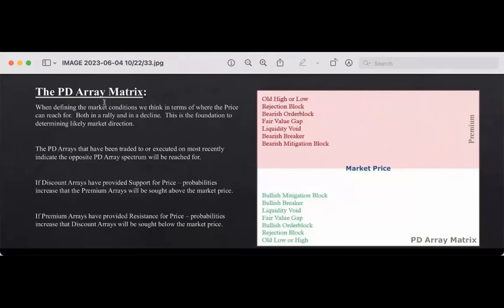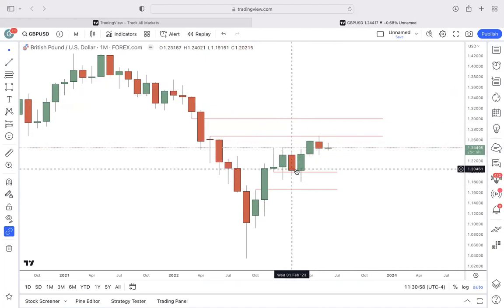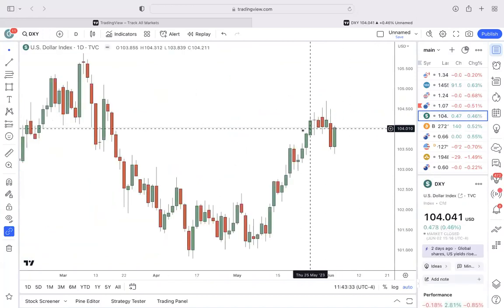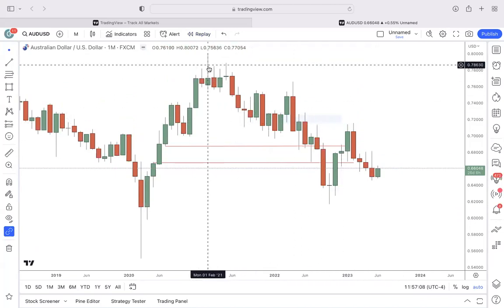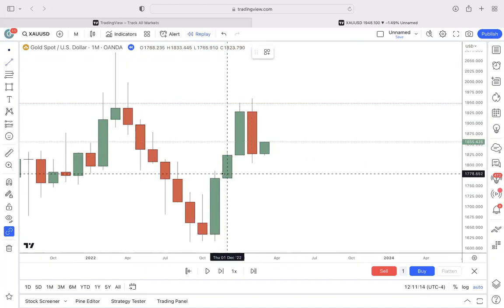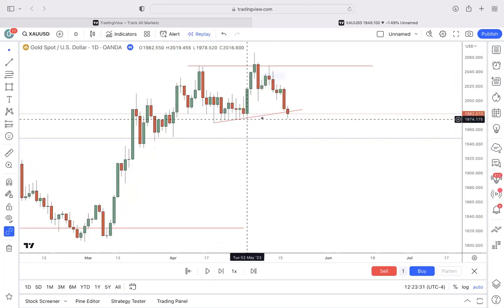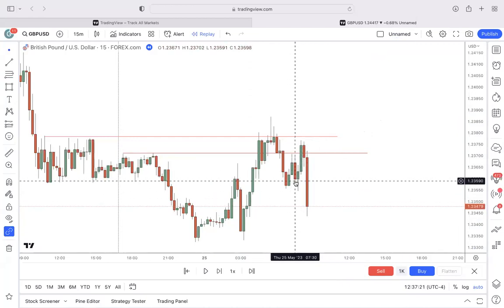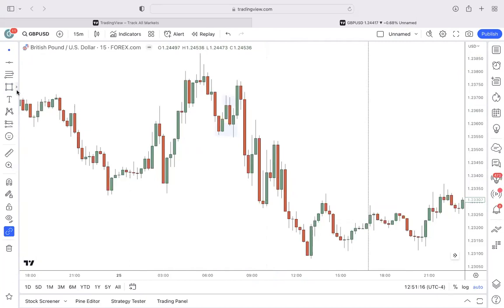the PD Array Matrix